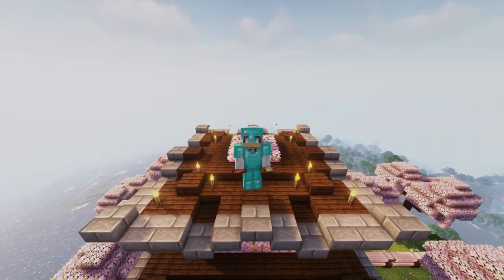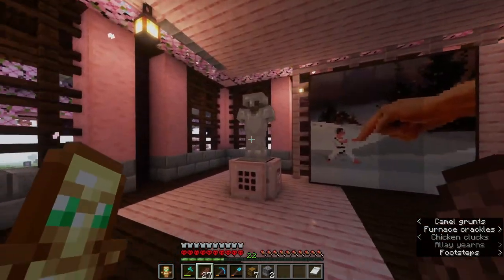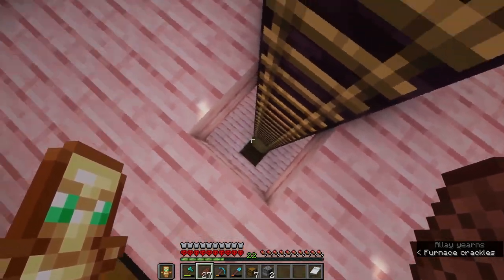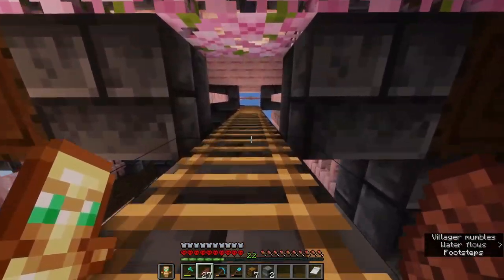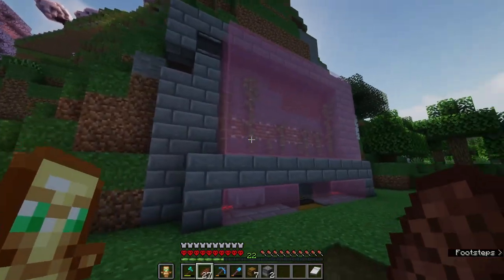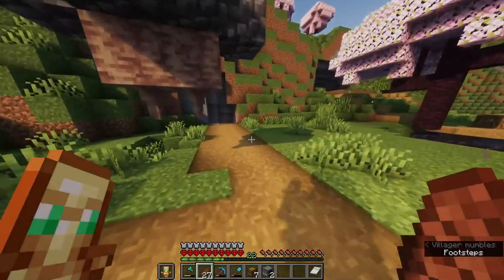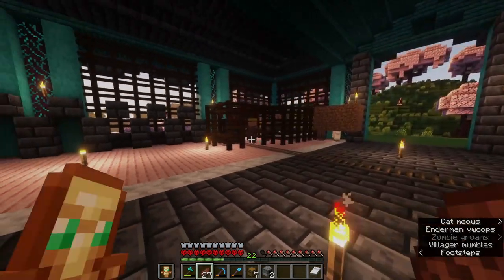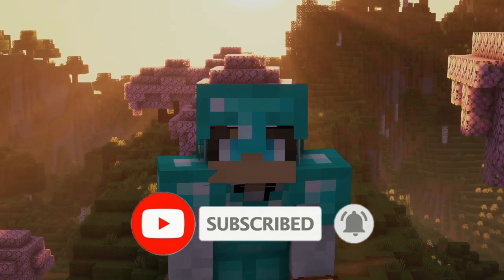200 DAYS IN HARDCORE MINECRAFT!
200 DAYS IN HARDCORE MINECRAFT!

The world tour is finnaly here!